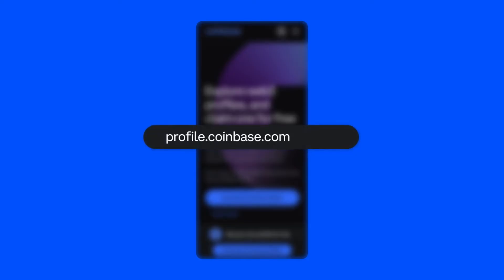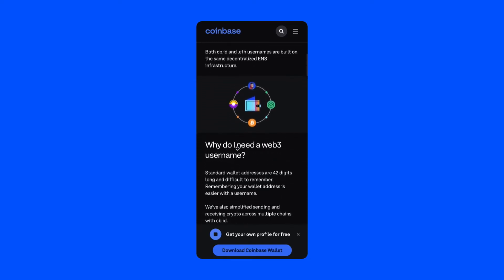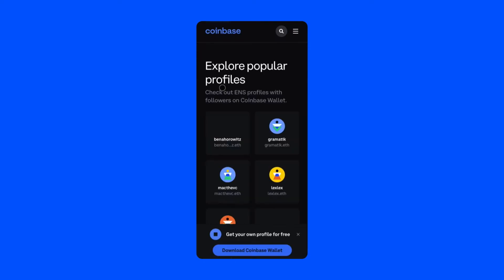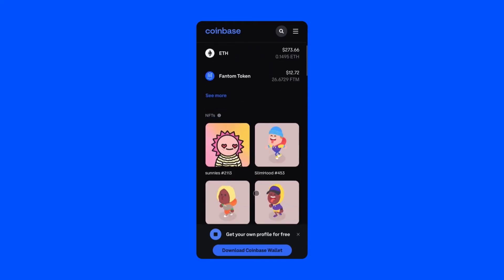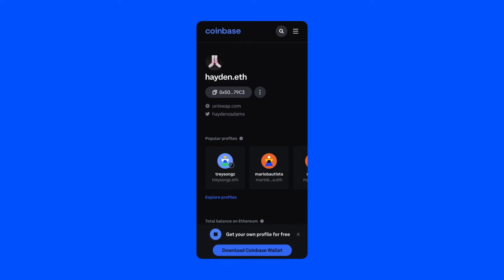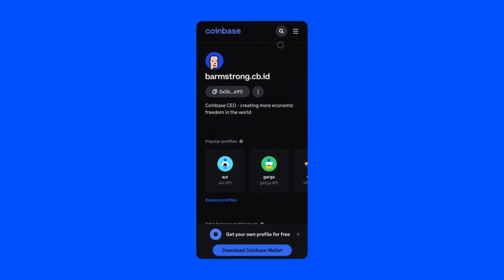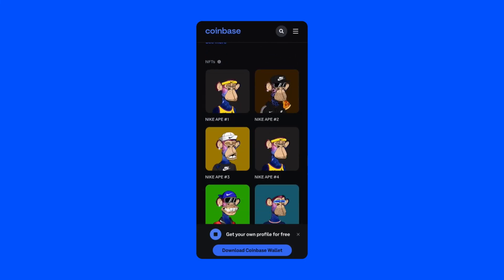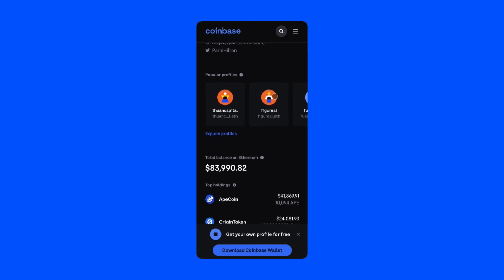Coinbase Wallet: Introducing Web3 Profiles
Learn about web3 profiles, ENS, and web3 usernames. Discover how you can browse and explore ENS profiles, including cb.id and .eth usernames in addition to Ethereum addresses, using our new web page profile.coinbase.com, now in beta.

Coinbase Wallet. Your key to what’s next in crypto.

Nothing discussed in this video is intended to be investment advice. This content, and any information contained therein, does not constitute a recommendation by Coinbase to buy, sell or hold any security, financial product or instrument referenced in the content. Trading or holding cryptocurrencies is associated with a significant risk of financial loss. Please carefully consider whether trading or holding cryptocurrencies is suitable for you given your financial situation. Prices shown are for illustrative purposes only. Actual cryptocurrency prices may vary.

Please note: none of these profiles are Coinbase accounts. The profiles shown here are public, decentralized profiles indexed from the ENS ecosystem.